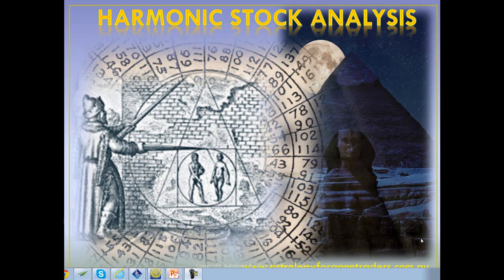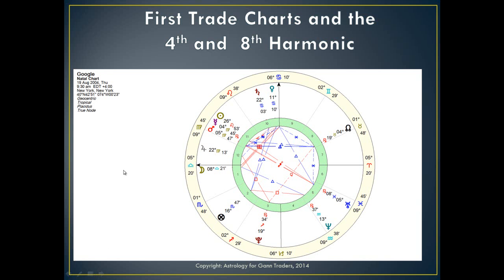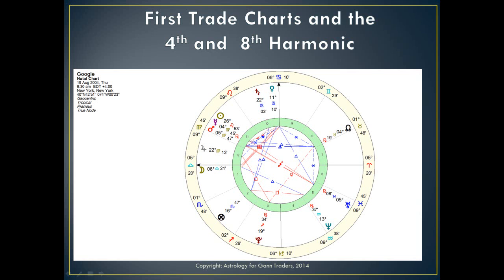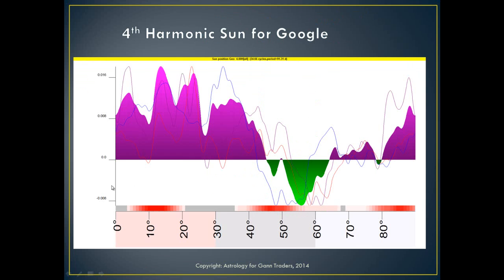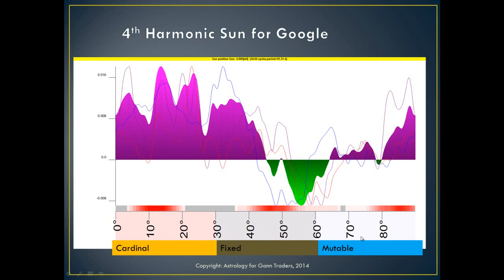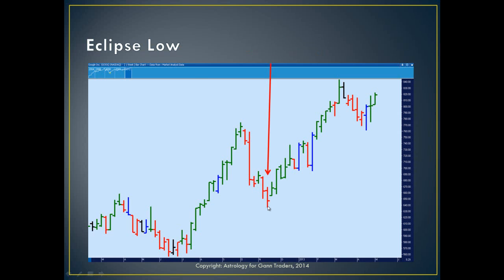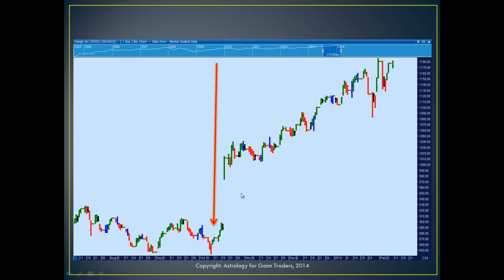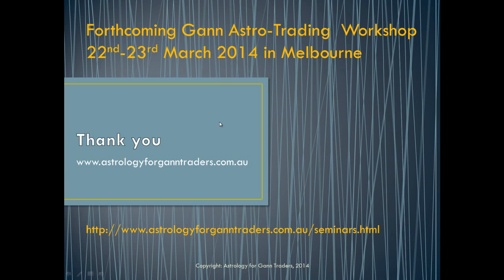Harmonic Stock Analysis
Using 4th and 8th Harmonic to analyse Google.